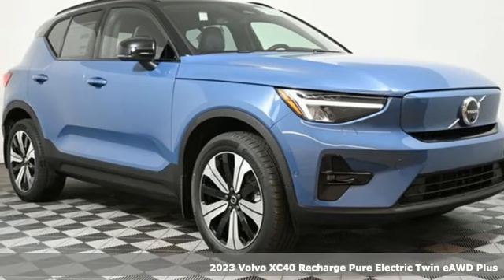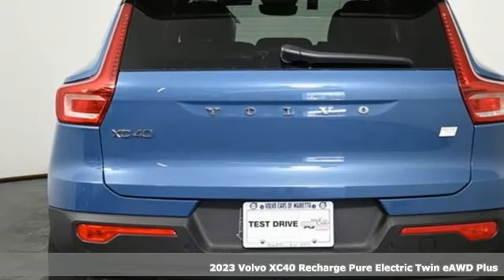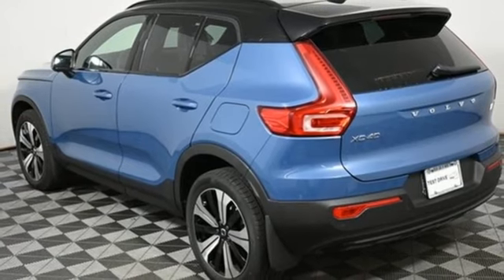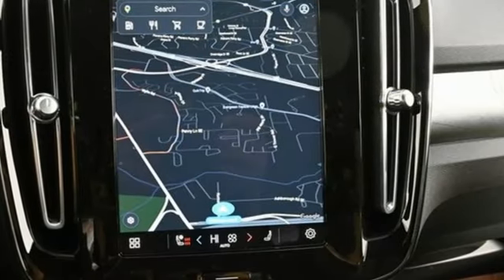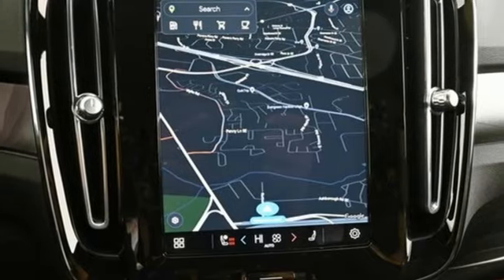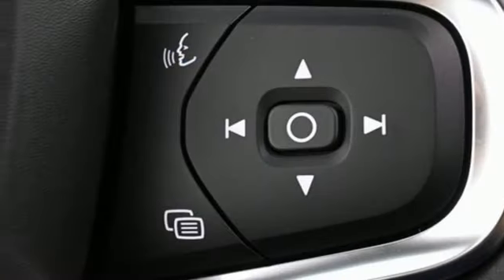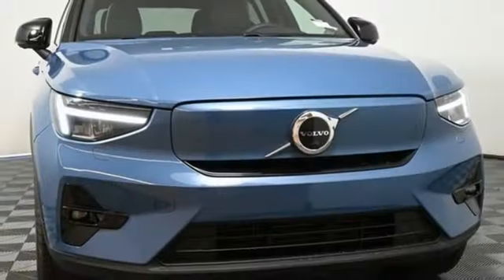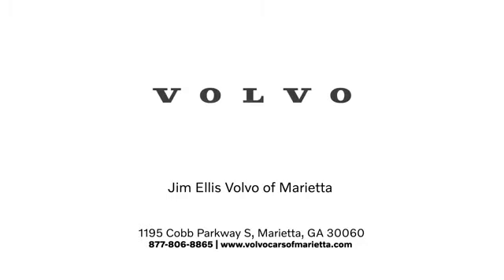New 2023 Volvo XC40 Recharge Pure Electric Marietta, GA Atlanta, GA TV8996 - SOLD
Year: 2023
Make: Volvo
Model: XC40 Recharge Pure Electric
Trim: Twin Plus
Engine: Dual Electric Motor
Transmission: 1-Speed Automatic
Color: Blue
Interior: Charcoal
Stock #: TV8996
VIN: YV4ED3UW0P2985468
Volvo Cars of Marietta is pleased to present you the Scandinavian luxury, unparalleled technology, and effortless power found in this 2023 Volvo XC40 Recharge Pure Electric Twin Plus.brbrAt Volvo Cars of Marietta, we take pride in everything we do. We are a small boutique dealership with a family friendly environment and are the recipients of Dealer Rater's 2020 Consumer Satisfaction Award. Please visit the Dealer Rater website to see what our customers are saying about us. We are eager to help you find the car you are looking for whether you prefer to shop online or in our showroom. We are conveniently located on Cobb Parkway in Marietta, just north of Dobbins Air Reserve Base.

Address:
1195 Cobb Parkway S